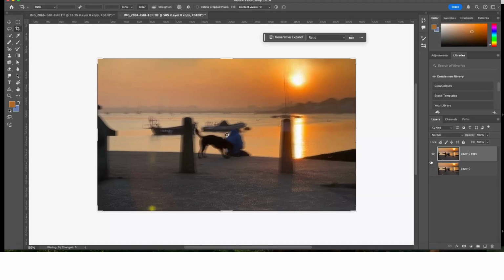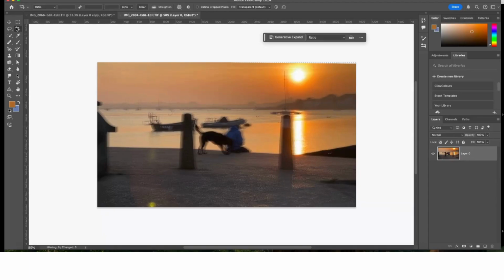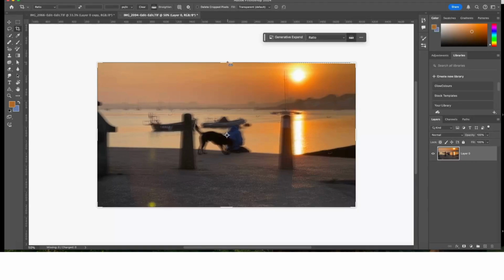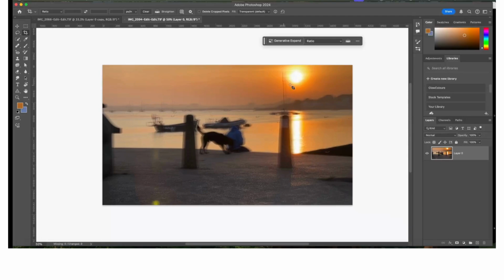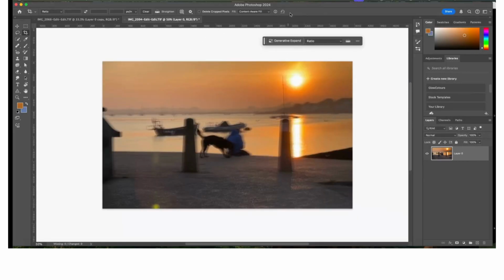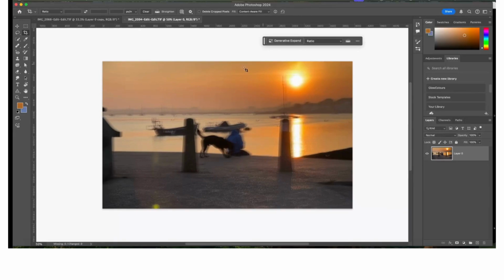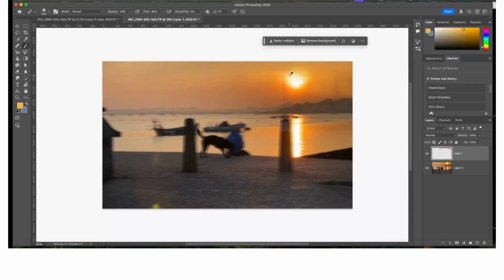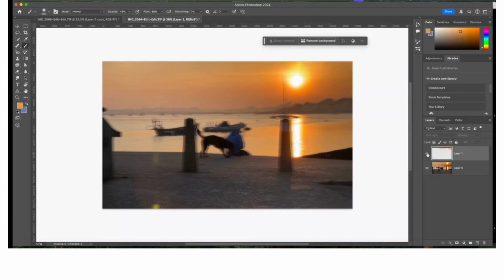Content-Aware Didn’t Work? Fix it Like This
Content-Aware Fill is powerful — but it’s not perfect. In this follow-up to my canvas expansion tutorial, I show you how to straighten a wonky horizon and then manually paint in missing pixels when Photoshop’s guesses fall short.

This is where the artistic eye comes in — and it’s a skill every photo editor should have.

✨ Learn how to blend edges seamlessly, fix awkward fill areas, and polish your image to perfection.